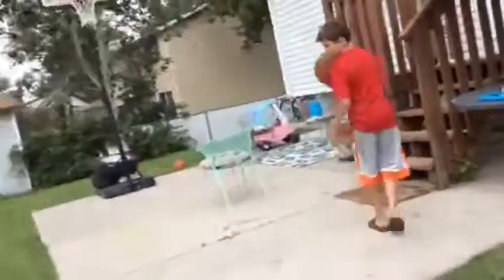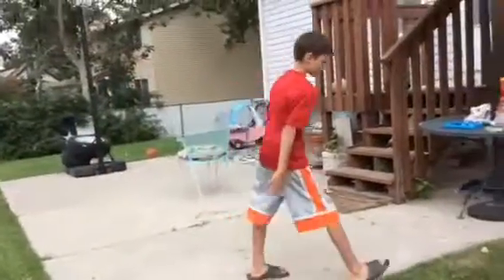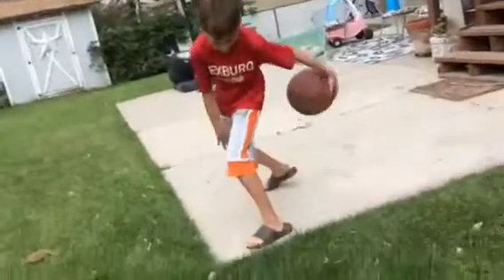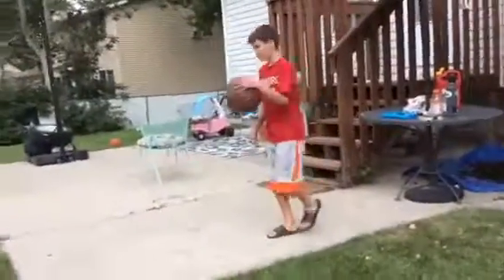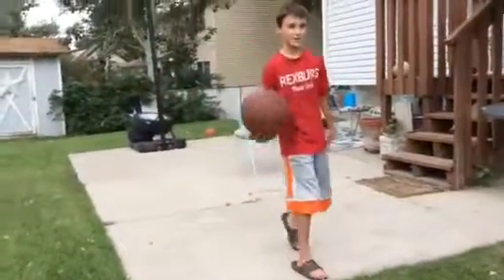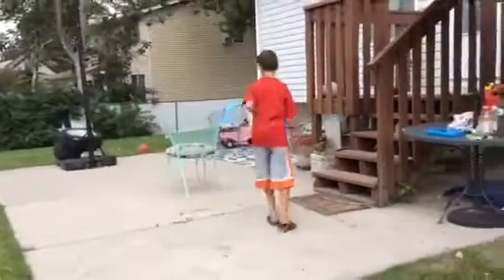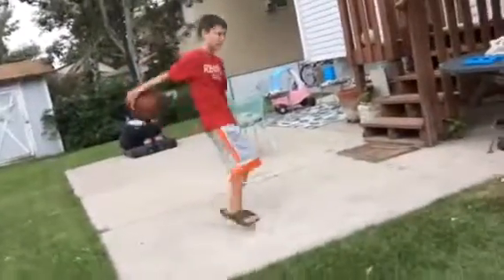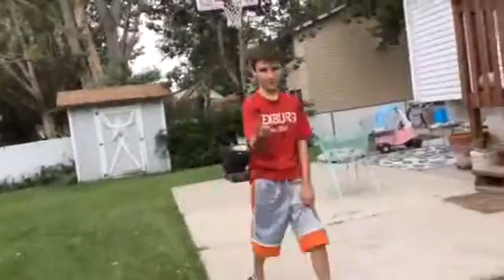How to use a crossover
in this video I will be showing you how to use a crossover because usually you know if you play basketball you know how to do between the legs and behind the back but do you know how to use them?